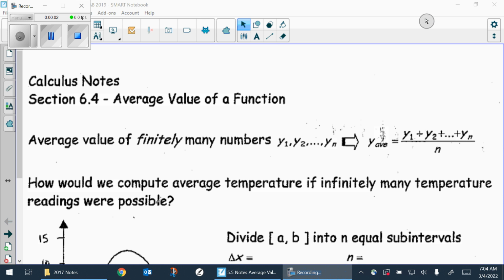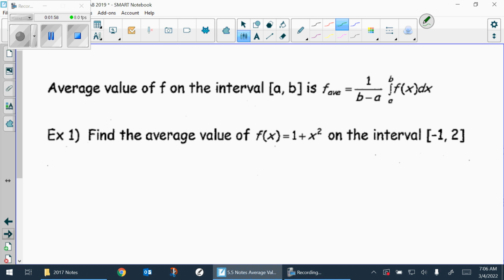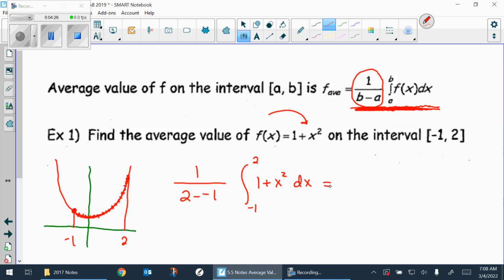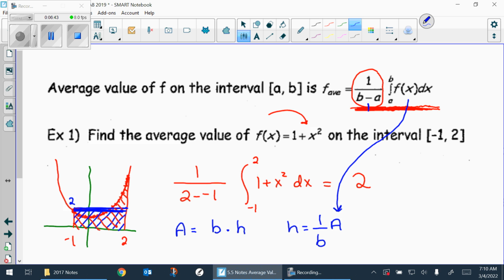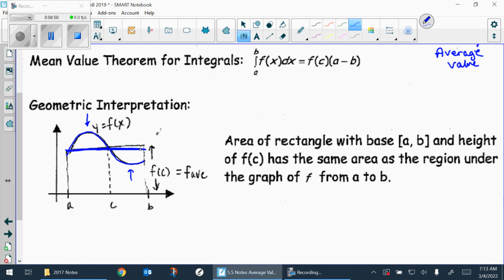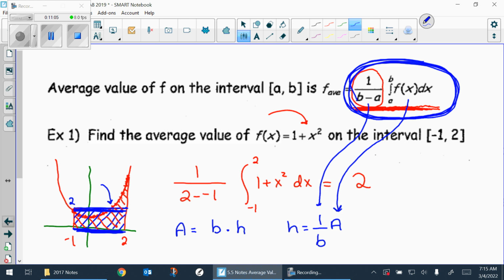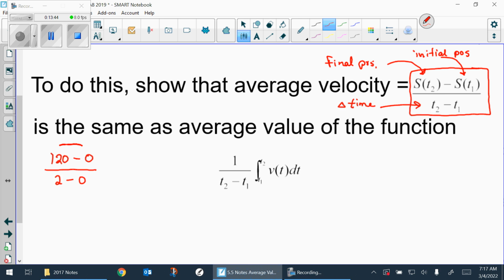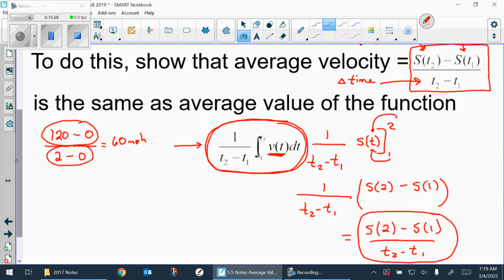5 5 Average Value of a Function AB